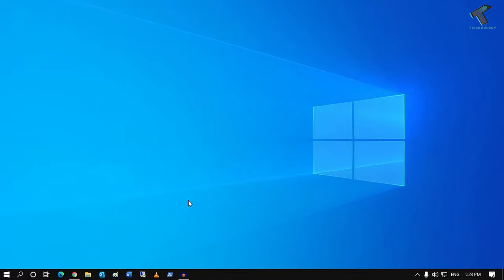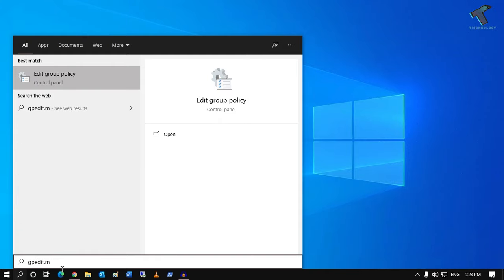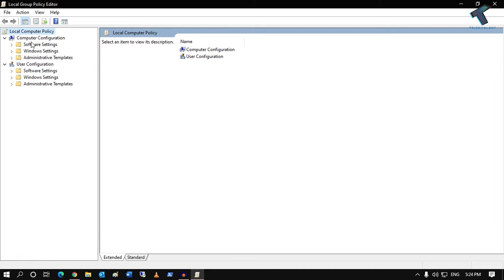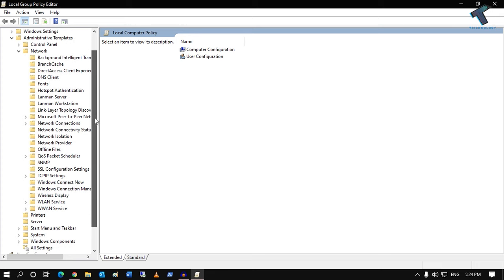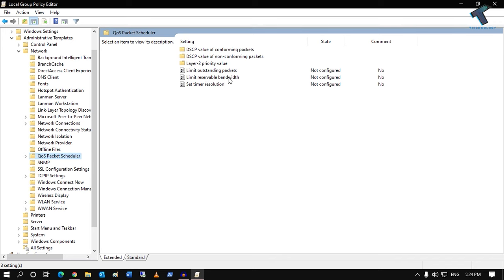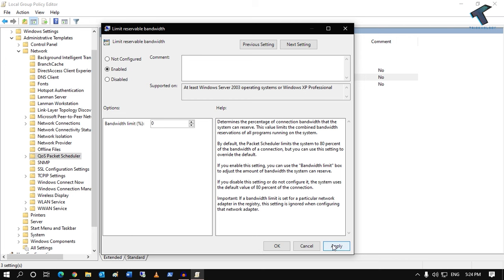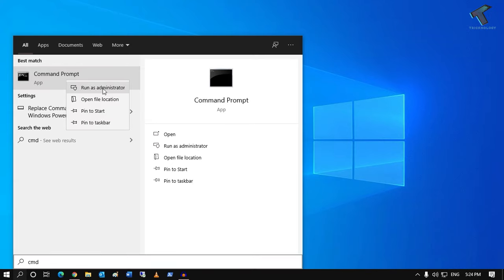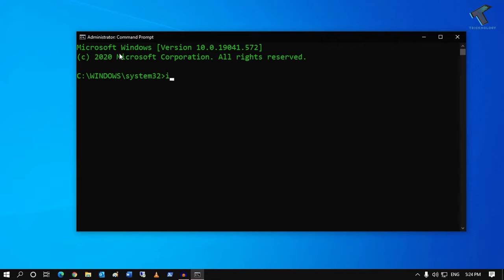How to Change the Limit Reservable Bandwidth in Windows 10 | Speed Up Internet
In this video tutorial, I will show you guys how to change the limit reserved Bandwidth to speed up your Internet Speed in your Windows 10 Computer.

Commands:
gpedit.msc
ipconfig /flushdns